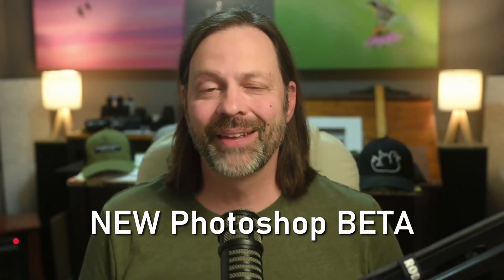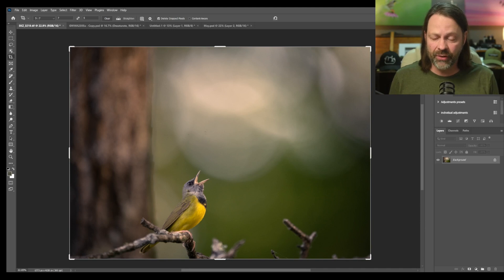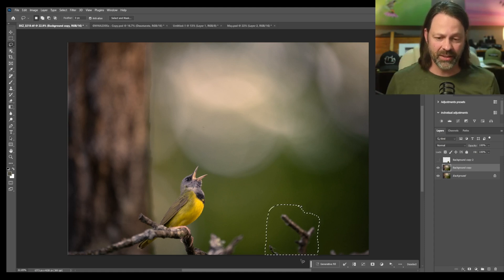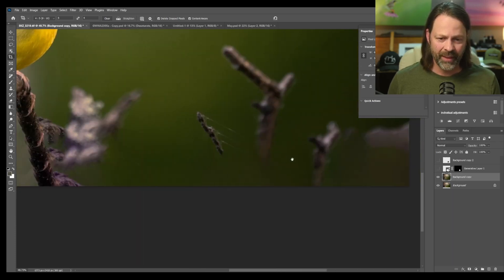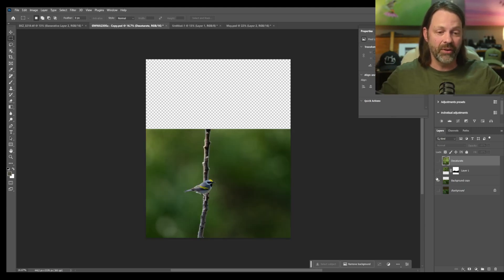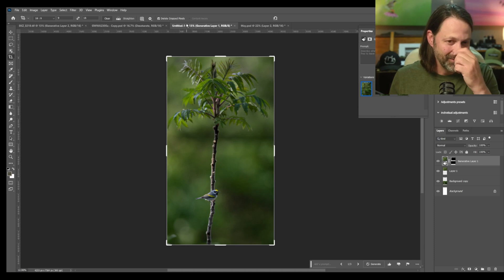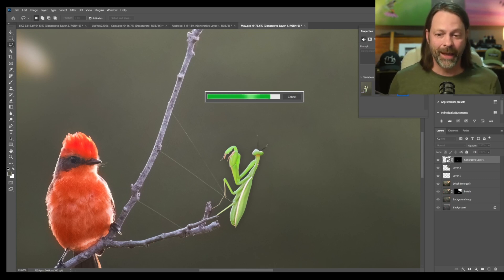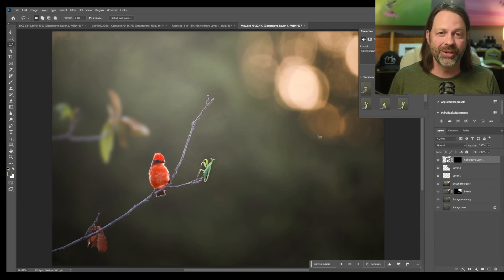Photoshop Beta and AI Technology, What's coming! Part 1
In this video, I show my wildlife photography audience a look at the new PS Beta with AI "generative fill."  This technology can easily and accurately remove, replace, stitch, and even add in objects that were not part of the original image.
Where is this headed??

Photo including in video courtesy Daniel Gomez